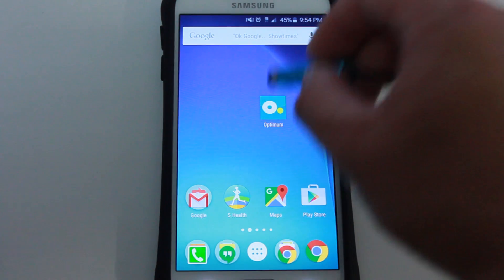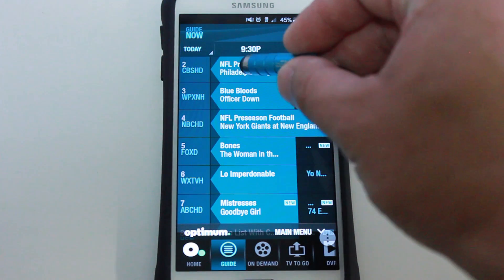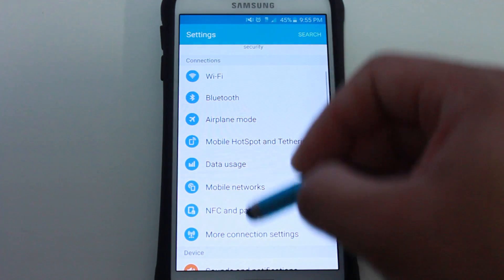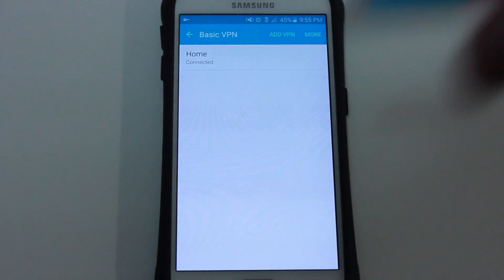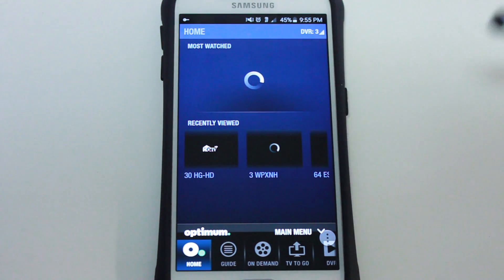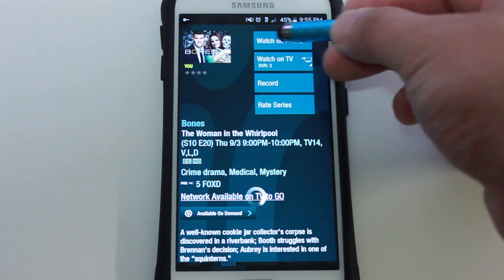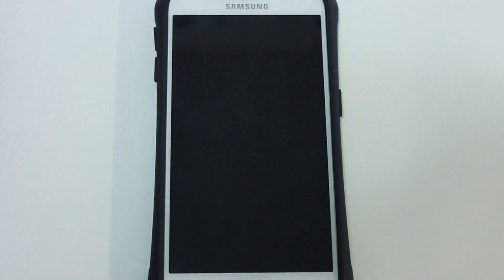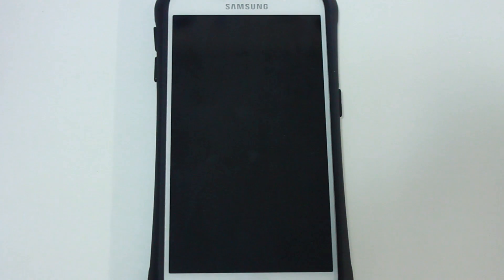How to stream TV from anywhere using VPN android iphone or tablet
How to stream/watch cable tv (optimum) from anywhere around the world using VPN on your android phone iphone or table. let me know what you think and thanks for the view!